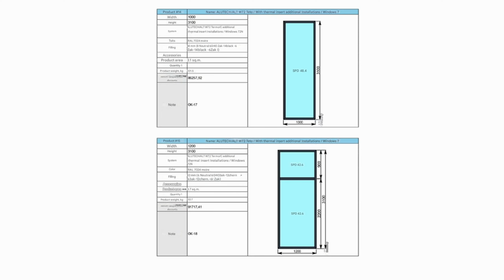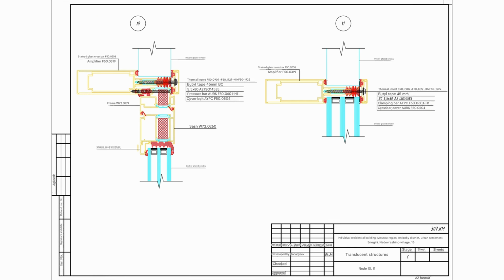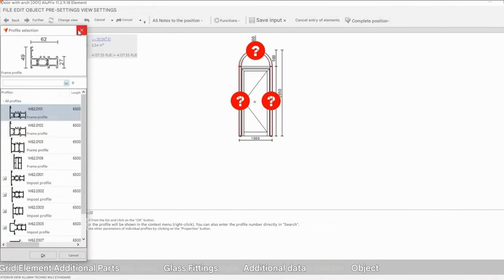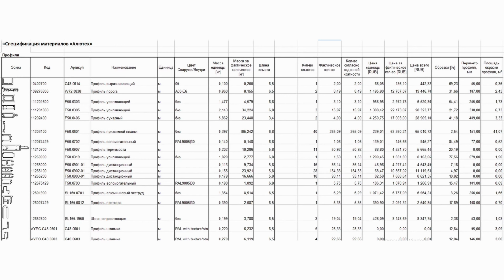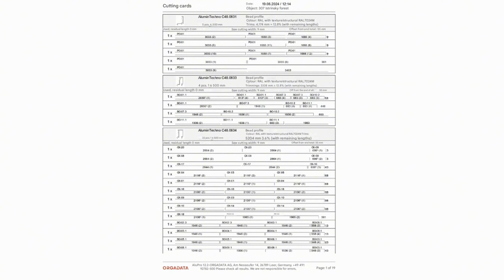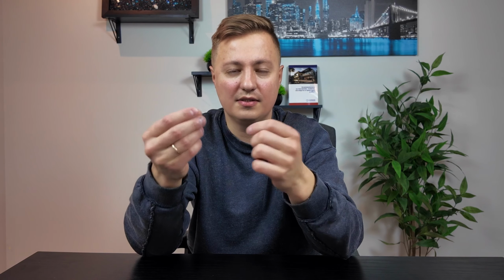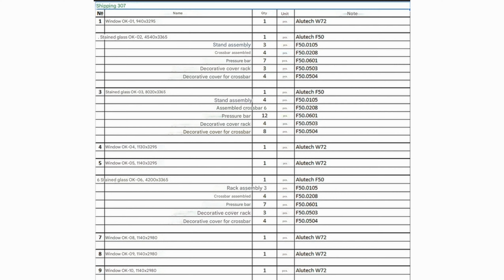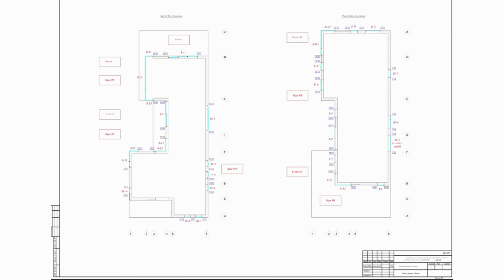How to Design Glazing Projects Like a Pro — From Draft to Installation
Hello, you are on the channel - Artem Volkov!

Artem Volkov is the world's #1 expert on aluminum structures!

I have been in business since 2011. During this time, an incredible amount of effort has been invested, more than 500 projects have been implemented

The channel carries a lot of useful information:

✅ Tips for choosing aluminum glazing
✅ Training videos on installation of aluminum structures
✅ Reports from completed projects
✅ Overviews on aluminum systems - Schuco, Alutech, tips on choosing aluminum glazing,
✅ Market news and new developments from manufacturers
✅ Tours of cutting-edge manufacturing facilities around the world
✅ Vlogs from world exhibitions
✅ Educational content

FREE CONSULTATION: I will help you choose the right technical solutions

I work under a consulting contract with transparent direct payments to suppliers. A unique scheme gives you the opportunity to get a price from 15 to 30% lower than any offer on the market!

ORDER WINDOWS WITH A DISCOUNT OF UP TO 15 to 30%

Ever wondered how to make glazing projects flawless? In this video, we reveal the secrets of perfect design and installation! Learn why detailed drawings are a MUST, how to work with structural engineers, and avoid chaos on-site. Don’t miss the tips that save time, money, and headaches!

⏳ Timestamps:

00:00 – Introduction
00:32 – Project Design Stages
06:25 – Documentation Essentials
10:05 – Production Workflow
17:17 – Installation Process
21:48 – Lessons Learned
24:40 – Conclusion